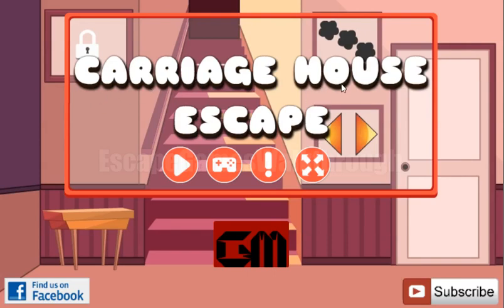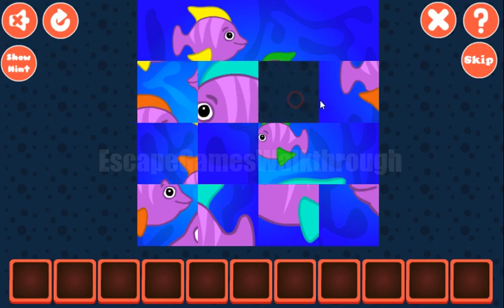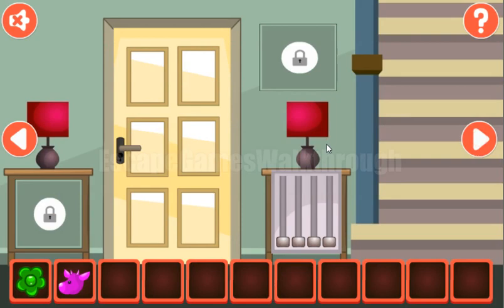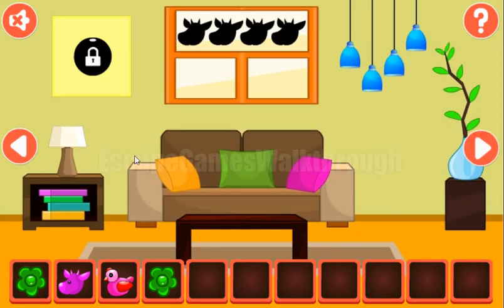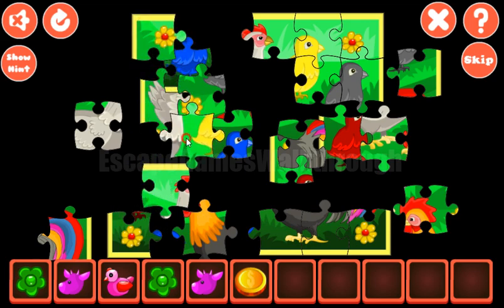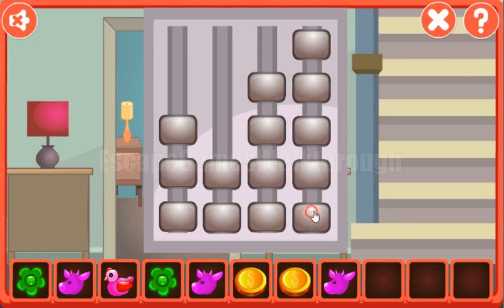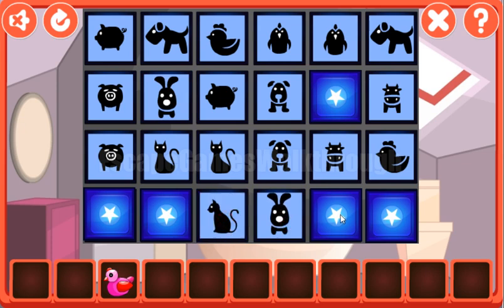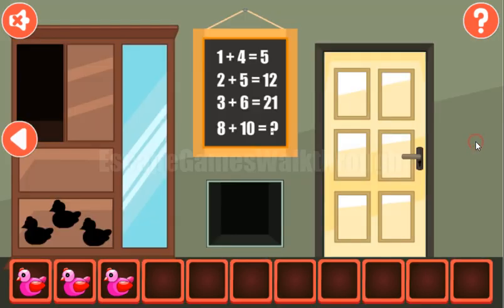G2M Carriage House Escape Walkthrough [Games2Mad]